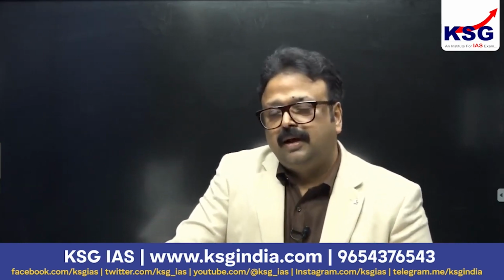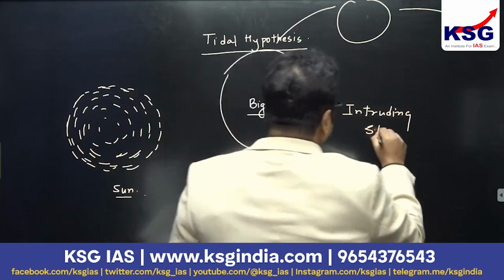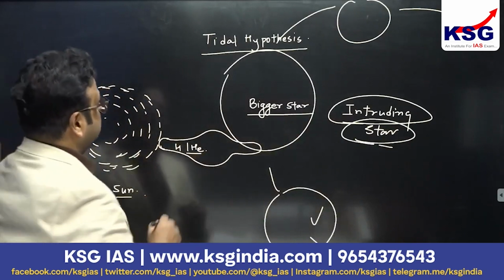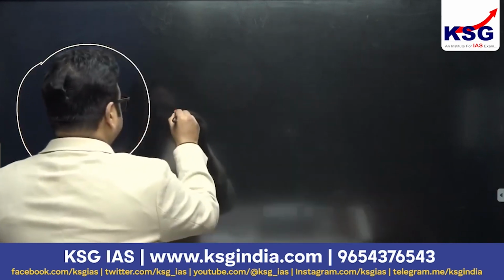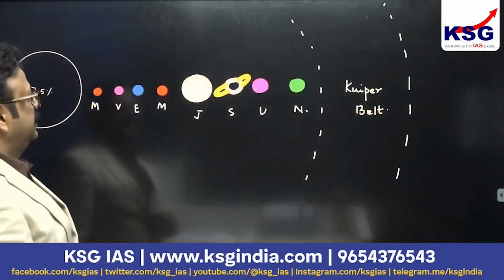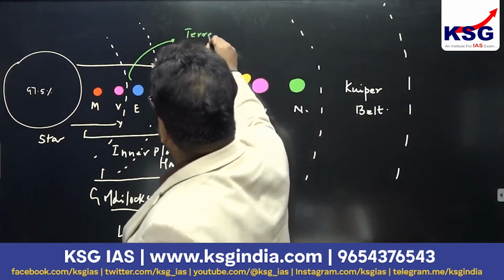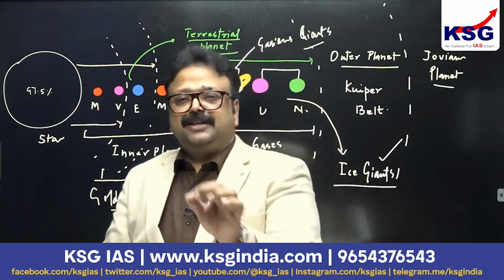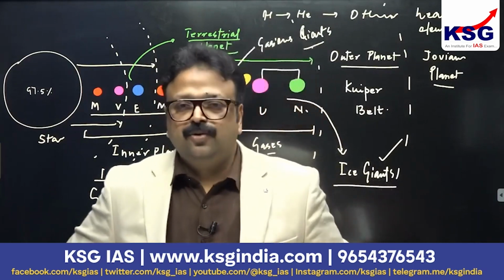Origin of solar system and earth by Akhilesh sir geographyoptional KSG IAS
In this video, Akhilesh sir delves into the origins of Earth while providing insightful guidance for those opting for geography. With his expertise, he leads viewers through the intricate journey of understanding our planet's beginnings, making the complexities of geography optional more accessible and engaging for learners.

ABOUT KSG INDIA:

KSG IAS, Khan Study Group, is the leading IAS Coaching Institute for General Studies and CSAT in India.

KSG Branches
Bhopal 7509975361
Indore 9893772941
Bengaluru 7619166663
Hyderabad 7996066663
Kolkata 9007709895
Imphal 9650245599